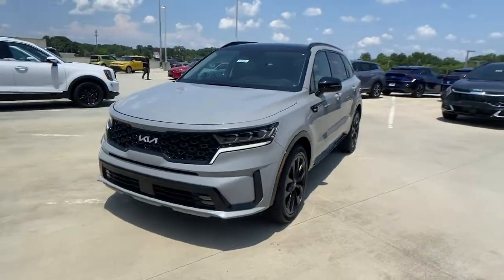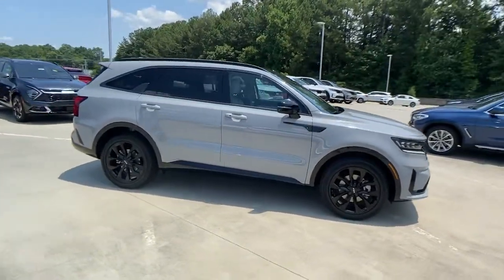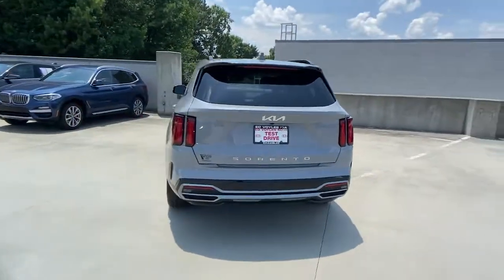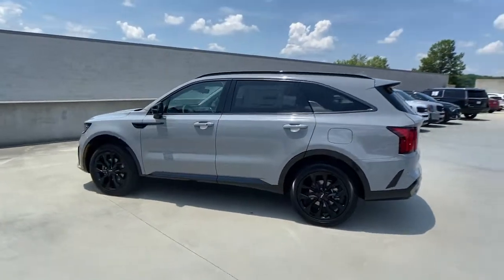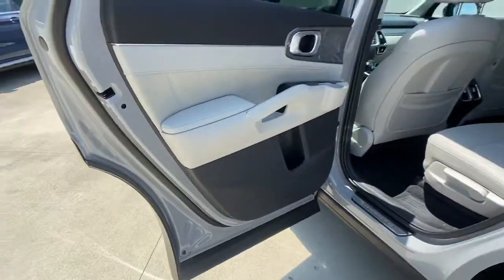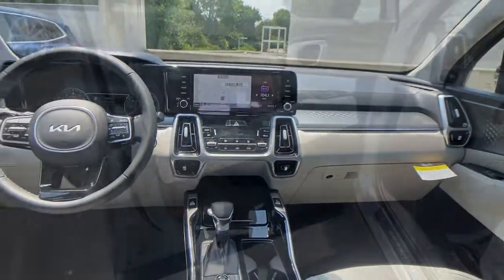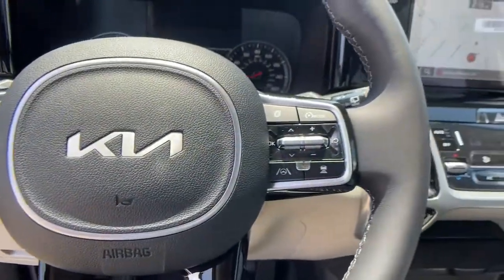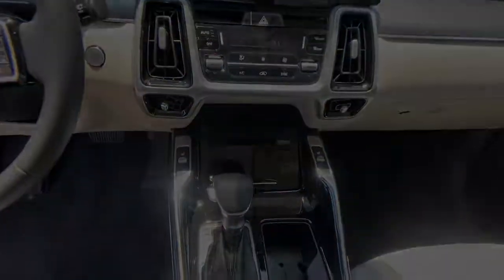2022 Kia Sorento Chamblee, Sandy Springs, Brookhaven, Norcross, Atlanta, GA 610843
Wolf Gray New 2022 Kia Sorento available in Chamblee, Georgia at Ed Voyles Kia of Chamblee. Servicing the Sandy Springs, Brookhaven, Norcross, Atlanta, GA area.

GREY  SYNTEX ARTIFICIAL LEATHER SEAT TRIM,WOLF GRAY,CARPETED FLOOR MATS,LED Brakelights,Headlights-Automatic Highbeams,Roof Rack Rails Only,Deep Tinted Glass,Body-Colored Front Bumper w/Black Rub Strip/Fascia Accent and Black Bumper Insert,Auto On/Off Projector Beam Led Low/High Beam Auto High-Beam Headlamps w/Delay-Off,Fixed Rear Window w/Fixed Interval Wiper and Defroster,Black Bodyside Insert and Black Wheel Well Trim,Variable Intermittent Wipers,Smart Power Liftgate Power Liftgate Rear Cargo Access,Compact Spare Tire Stored Underbody w/Crankdown,Express Open/Close Sliding And Tilting Glass 1st And 2nd Row Sunroof w/Power Sunshade,Clearcoat Paint,Fully Galvanized Steel Panels,Steel Spare Wheel,Black Side Windows Trim and Black Front Windshield Trim,Black Power Heated Side Mirrors w/Manual Folding and Turn Signal Indicator,Front Fog Lamps,Wheels: 8.5J x 20 Gloss Black Alloy,Black Grille,Perimeter/Approach Lights,Tires: 255/45R20,Lip Spoiler,Tailgate/Rear Door Lock Included w/Power Door Locks,Body-Colored Rear Bumper w/Black Rub Strip/Fascia Accent and Black Bumper Insert,Body-Colored Door Handles,Full Cloth Headliner,2 Seatback Storage Pockets,Radio w/Seek-Scan  Clock  Speed Compensated Volume Control  Steering Wheel Controls and Radio Data System,Perimeter Alarm,Front Center Armrest and Rear Center Armrest Rear Seat Mounted Armrest,Redundant Digital Speedometer,Leather Steering Wheel,Engine Immobilizer,Remote Keyless Entry w/Integrated Key Transmitter  Illuminated Entry and Panic Button,Trip Computer,Rear HVAC w/Separate Controls,Delayed Accessory Power,Carpet Floor Trim,HVAC -inc: Underseat Ducts  Headliner/Pillar Ducts and Console Ducts,Illuminated Locking Glove Box,Heated Front Bucket Seats -inc: 10-way power adjustable driver seat w/2-way power lumbar support and 8-way power front passenger seat,Systems Monitor,Full Carpet Floor Covering,Distance Pacing w/Traffic Stop-Go,Fade-To-Off Interior Lighting,Gauges -inc: Speedometer  Odometer  Engine Coolant Temp  Tachometer  Trip Odometer and Trip Computer,Remote Releases -Inc: Smart Liftgate Proximity Cargo Access and Power Fuel,Leather/Piano Black Gear Shifter Material,50-50 Folding Captain Front Facing Manual Reclining Fold Forward Seatback Rear Seat w/Manual Fore/Aft,Interior Trim -inc: Metal-Look Instrument Panel Insert  Metal-Look Door Panel Insert  Piano Black Console Insert and Metal-Look Interior Accents,Power Rear Windows and Fixed 3rd Row Windows,Cargo Space Lights,Cargo Area Concealed Storage,8-Way Driver Seat,Voice Activated Dual Zone Front Automatic Air Conditioning,Driver And Passenger Visor Vanity Mirrors w/Driver And Passenger Illumination  Driver And Passenger Auxiliary Mirror,Driver Foot Rest,Fixed Antenna,Fixed 50-50 Split-Bench 3rd Row Seat Front  Manual Fold Into Floor  2 Power and Adjustable Head Restraints,Radio: AM/FM Audio System -inc: 10.25 touchscreen  navigation w/MapCare  telematics  modem  HD Radio  Bluetooth w/audio remote control and voice recognition  wired Android Auto/Apple CarPlay  USB  6 speakers and Sirius XM,Manual Adjustable Front Head Restraints and Manual Adjustable Rear Head Restraints,Passenger Seat,Driver / Passenger And Rear Door Bins,Analog Appearance,Outside Temp Gauge,Power Door Locks w/Autolock Feature,2 12V DC Power Outlets,Front Cupholder,2 LCD Monitors In The Front,Rear Cupholder,Day-Night Rearview Mirror,Trunk/Hatch Auto-Latch,Full Floor Console w/Covered Storage  Mini Overhead Console w/Storage and 2 12V DC Power Outlets,Proximity Key For Doors And Push Button Start,Manual Tilt/Telescoping Steering Column,Air Filtration,SynTex Artificial Leather Seat Trim,Front And Rear Map Lights,FOB Controls -inc: Cargo Access,Cruise Control w/Steering Wheel Controls,Power 1st Row Windows w/Driver 1-Touch Up/Down,Gas-Pressurized Shock Absorbers,Transmission: 8-Speed DCT -inc: drive mode select (comfort  eco  sport and smart),150 Amp Alternator,Electric Power-Assist Speed-Sensing Steering,Multi-Link Rear Suspension w/Coil Springs,3.316 Axle Ratio,Single Stainless Steel Exhaust,70-Amp/Hr 600CCA Maintenance-Free Battery w/Run Down Protection,17.7 Gal. Fuel Tank,Front And Rear Anti-Roll Bars,Strut